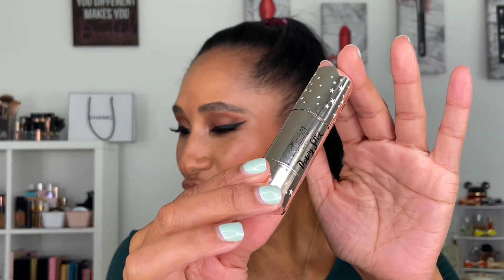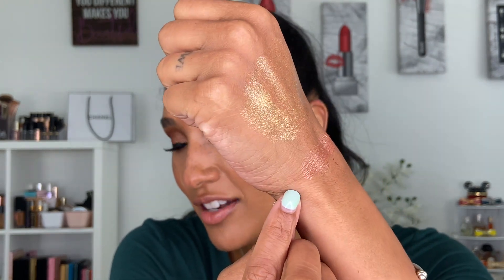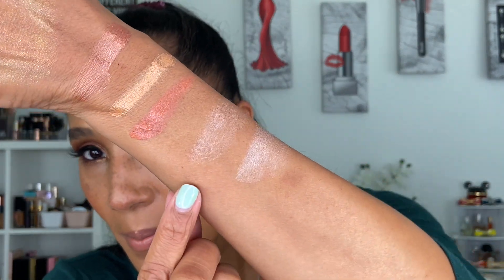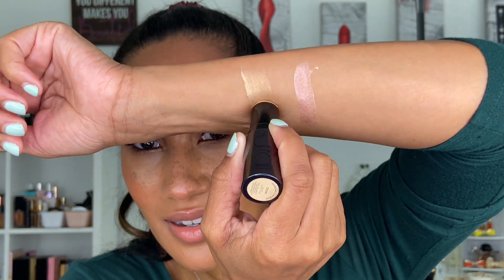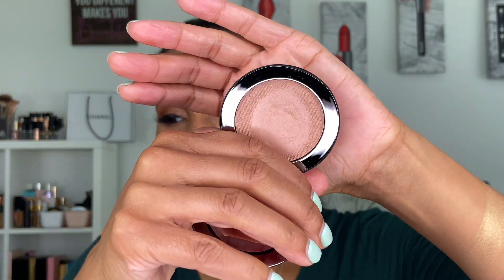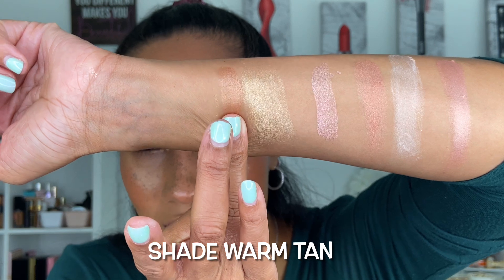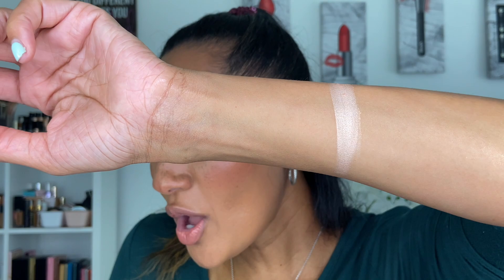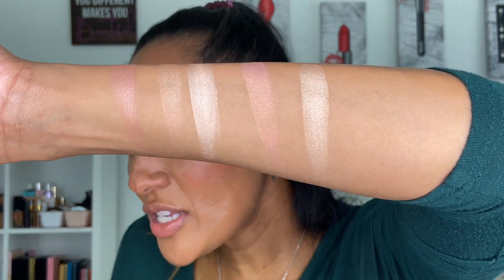BEST HIGHLIGHTERS for the SUMMER! High End & Affordable Highlighters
We can't talk about best products for the summer and NOT include Highlighters!  These are all my favorite highlighters to wear in the summer.  I hope you find some new gems!

GlamGirlChelsea
6700 North Tryon St.

PRODUCTS MENTIONED

INSTAGRAM glamgirlchelsea ✔️

FACEBOOK glamgirlchelsea ✔️

TWITTER glamgirlchelsea ✔️